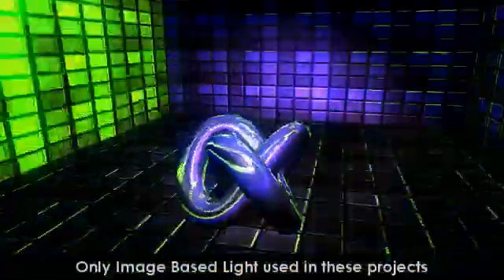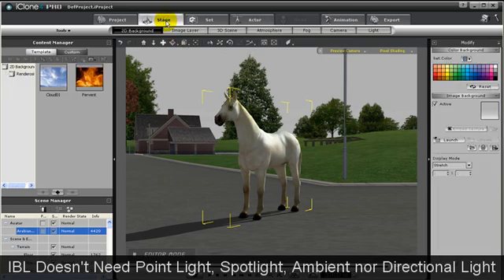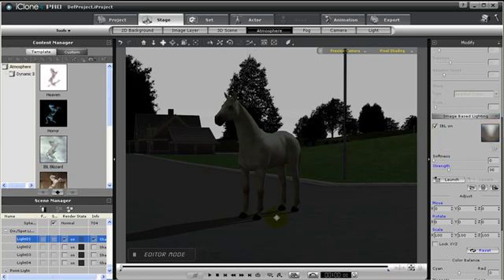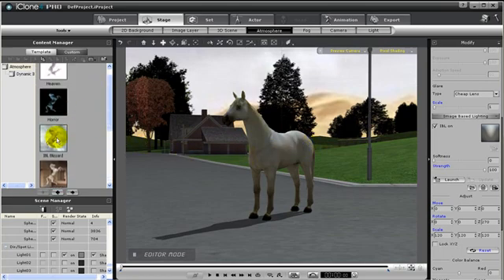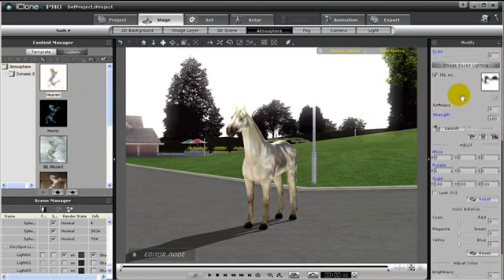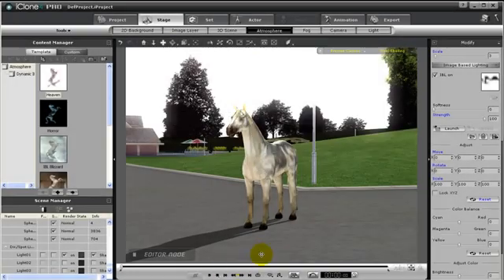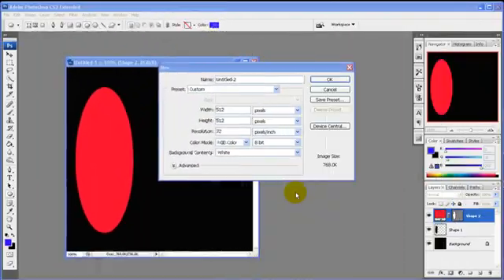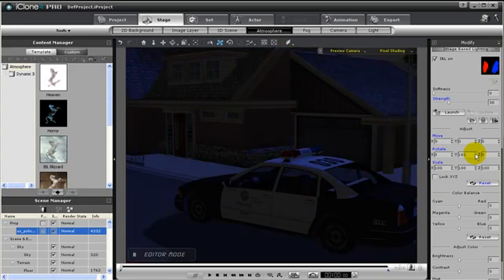iClone4 Tutorial - IBL Intro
In this tutorial, you will learn what Image Based Lighting (IBL) is, and how this type of lighting can create environmental lighting effects on props. You will also learn the concepts of how IBL is created and a few tips to enhance your projects production and visual quality.